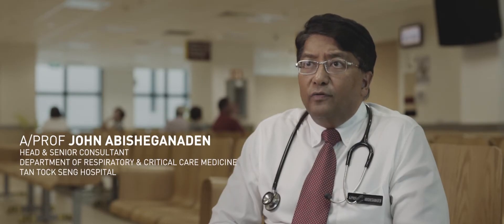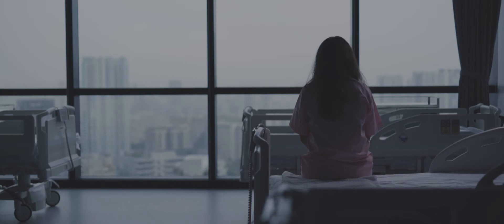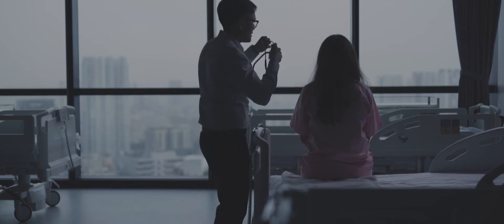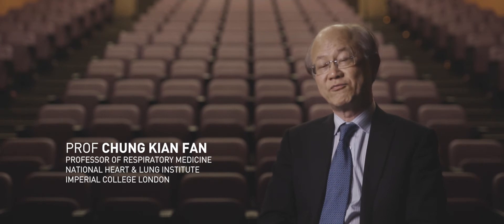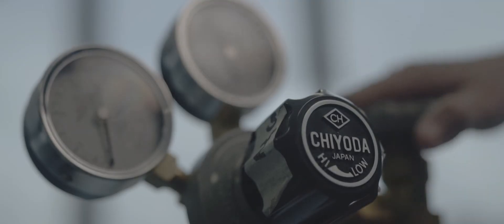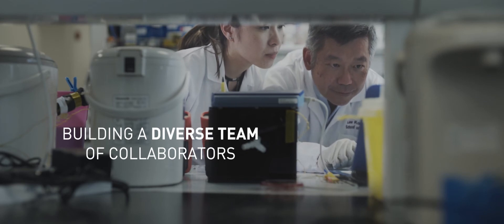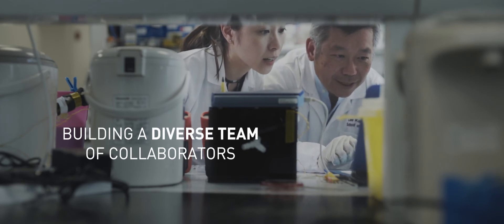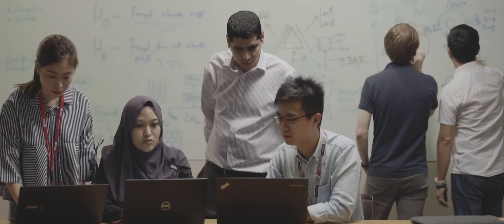The Academic Respiratory Initiative for Pulmonary Health (TARIPH)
To understand the unique characteristics of lung diseases in Singapore and improve their prevention, treatment and care services, Nanyang Technological University, Singapore (NTU Singapore) is launching a nationwide research initiative on lung health.

Existing research and treatment recommendations for lung diseases focus on data from Caucasian populations. Yet, lung diseases affect different ethnicities in different ways.

The Academic Respiratory Initiative for Pulmonary Health (TARIPH), which will be spearheaded by NTU’s Lee Kong Chian School of Medicine (LKCMedicine), aims to address this pressing gap in knowledge for the Singaporean population and Asian patients.